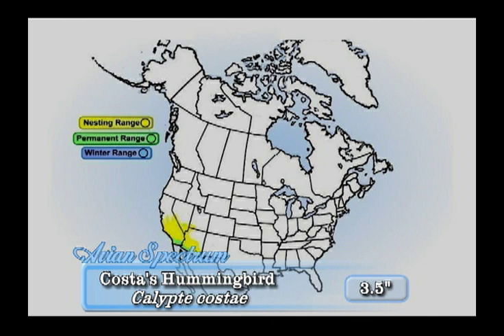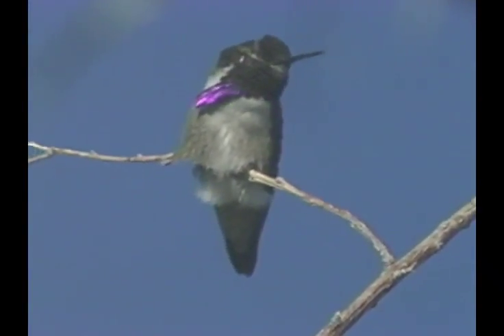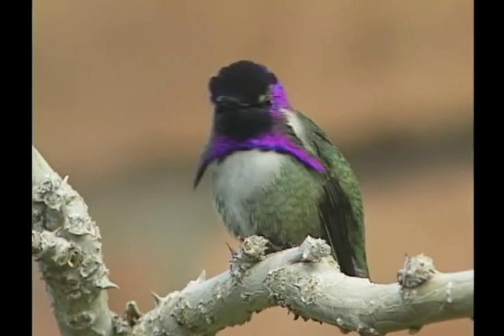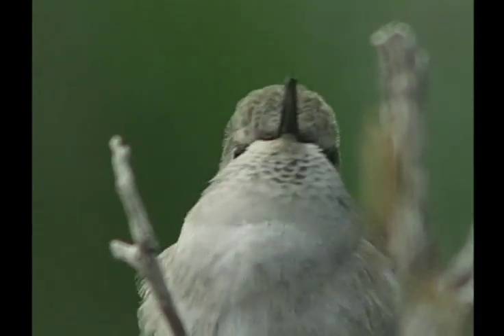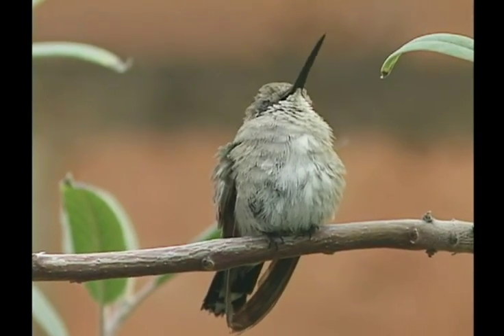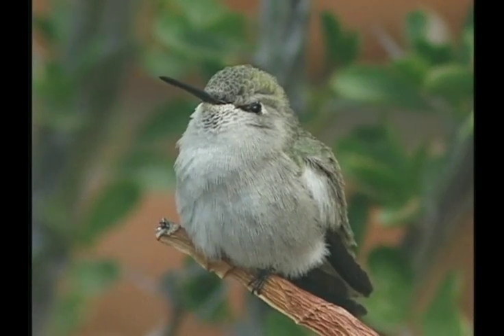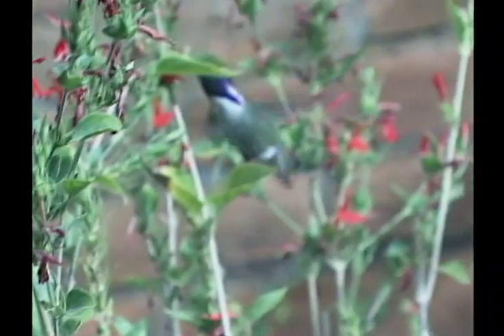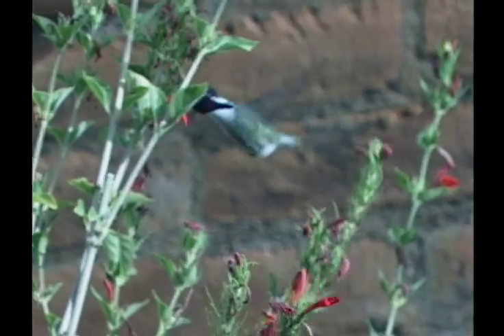298 Costa's Hummingbird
A Live Action Video Portfolio of North American Birds on DVD.
North American Birds Volume 05: Hummingbirds thru Parrots